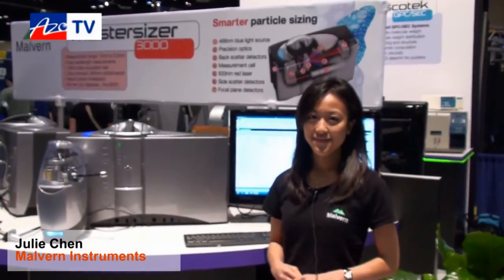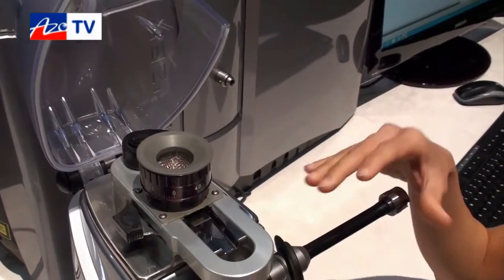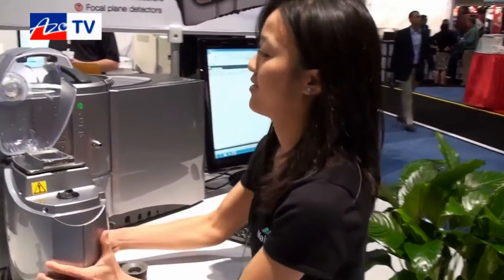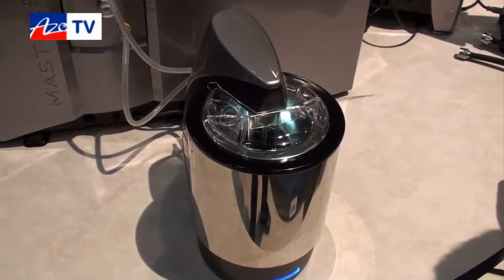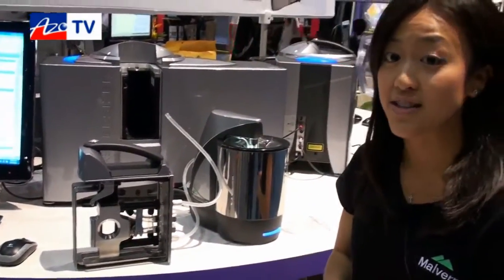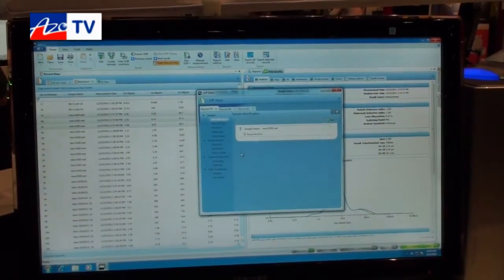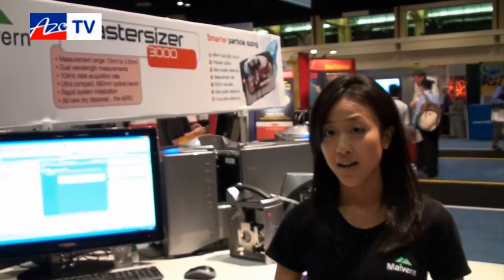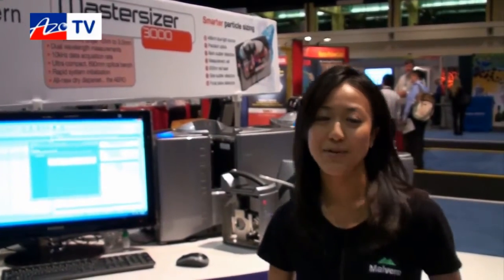The Malvern Mastersizer 3000 Particle Size Analyzer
In this video, Julie Chen explores the cutting-edge technology of particle sizing with the Malvern Mastersizer 3000, a revolutionary instrument from Malvern Panalytical that's changing the game in material characterization and analytical chemistry. As a leader in material science, the Mastersizer 3000 offers unparalleled accuracy and precision in measuring particle size distributions, making it an essential tool for researchers and scientists in various industries. With its automated analytics capabilities, this instrument is capable of delivering fast and reliable results, saving time and increasing productivity. Join us as we listen to the features and benefits of the Malvern Mastersizer 3000 and discover how it's shaping the future of particle sizing.